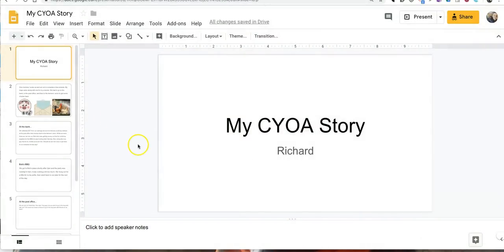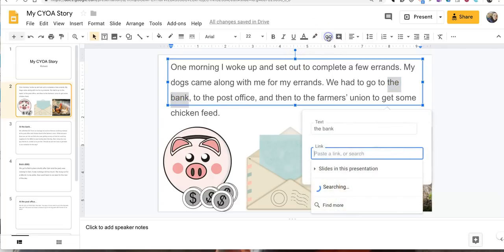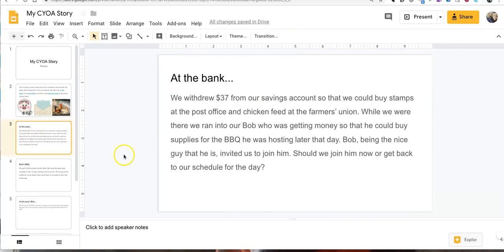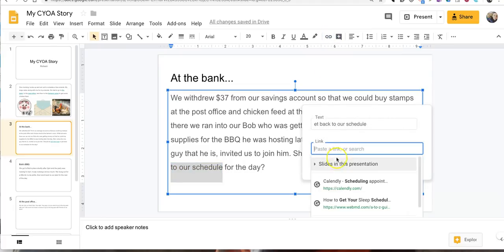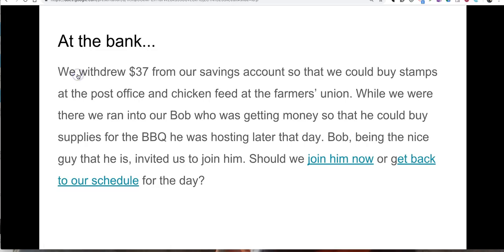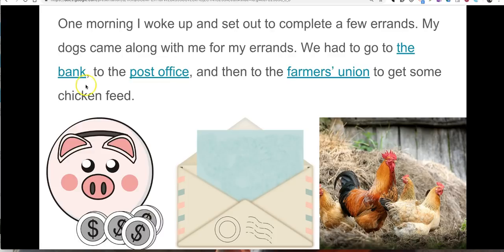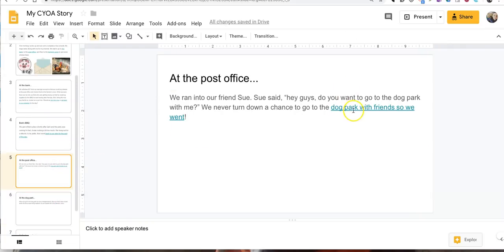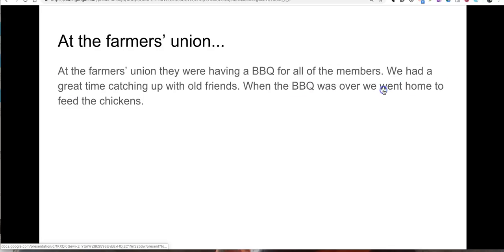Create Choose Your Own Adventure Stories in Google Slides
How to use Google Slides to create choose-your-own-adventure stories.